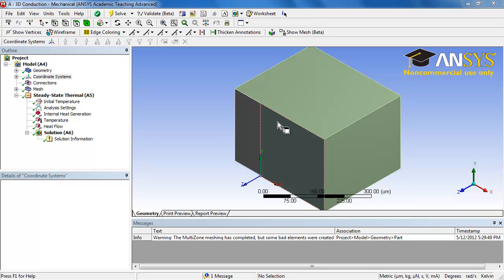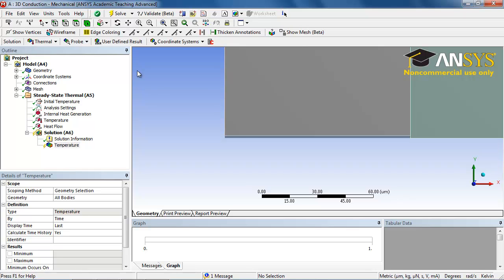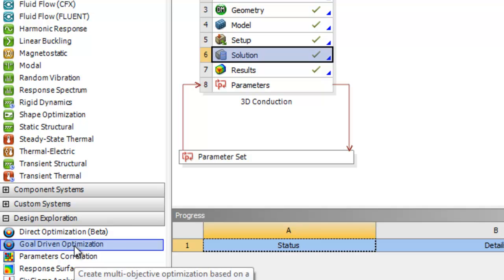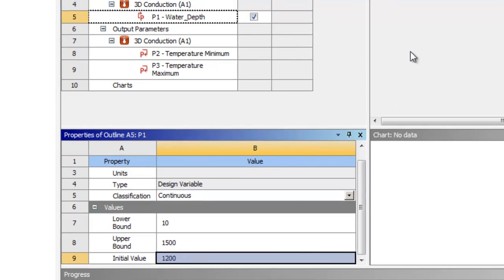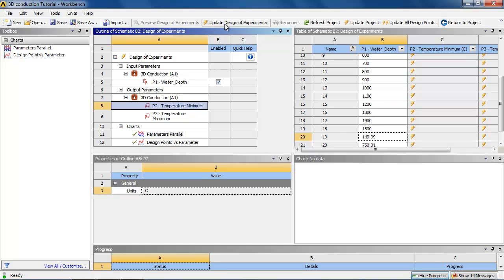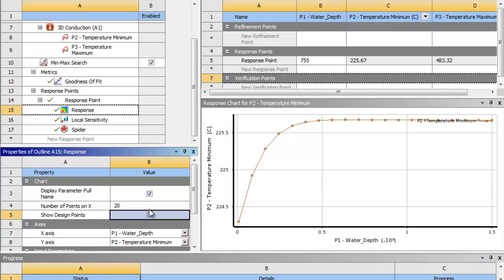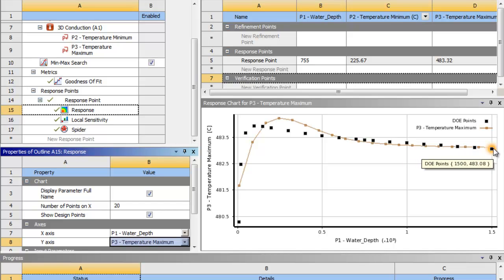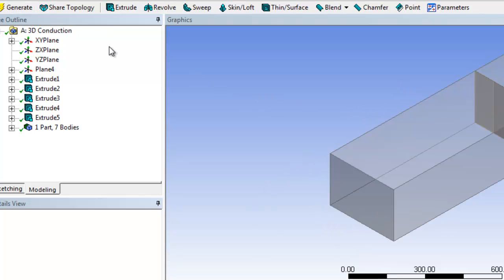3D Conduction Using Ansys Workbench — Solution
This video shows the numerical solution of the thermal analysis. Also, the thickness of the platinum bar is optimized using Ansys DesignXplorer. This video is part of the Ansys Innovation Course: 3D Conduction Using Ansys Workbench. To access this and all of our free, online courses — featuring additional videos, quizzes and handouts — visit Ansys Innovation Courses This SimCafe Course was developed by Dr. Rajesh Bhaskaran, Swanson Director of Engineering Simulation at Cornell University, in partnership with Ansys. Cornell University also offers a Fluid Dynamics Simulations Using Ansys online certificate authored by Dr. Rajesh Bhaskaran.